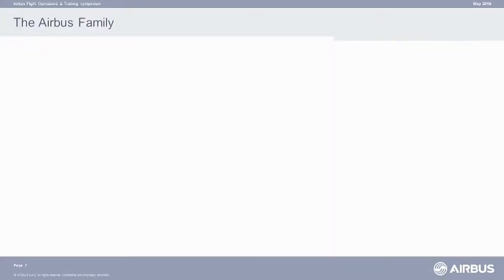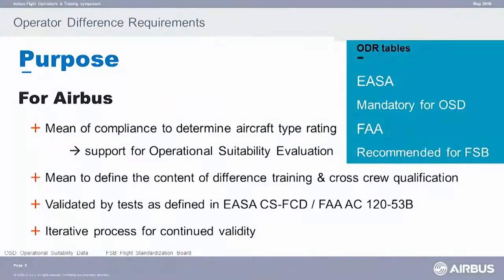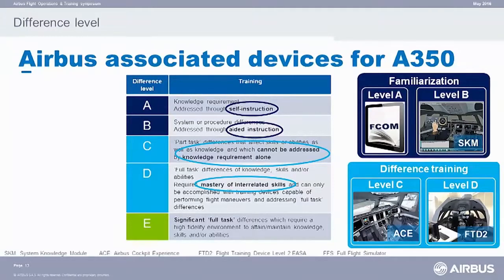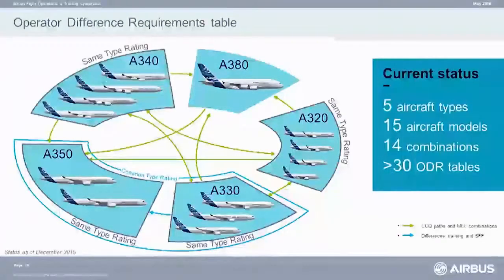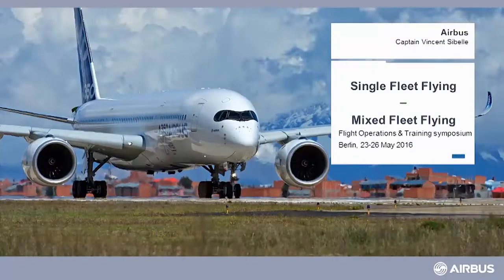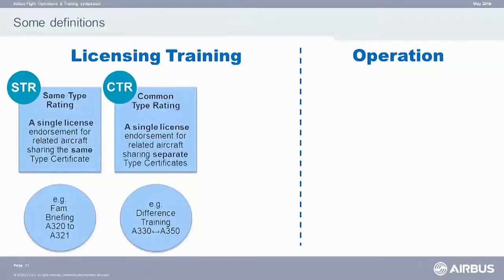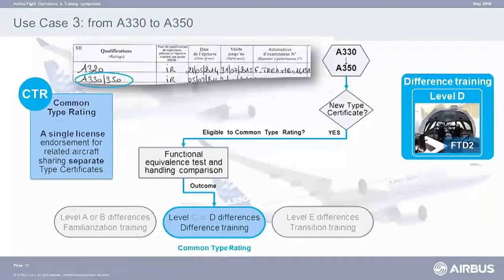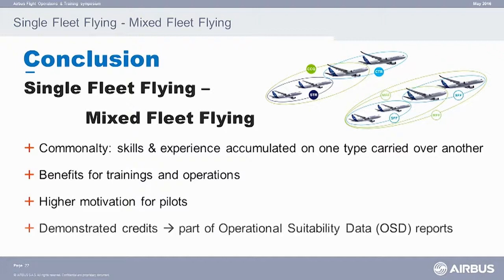Operator Difference Requirement Tables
Courtesy Airbus: Operator Difference Requirement Tables